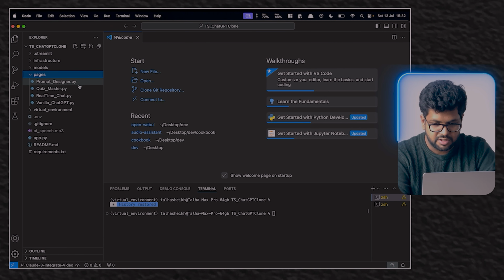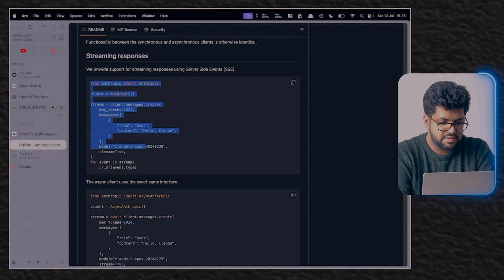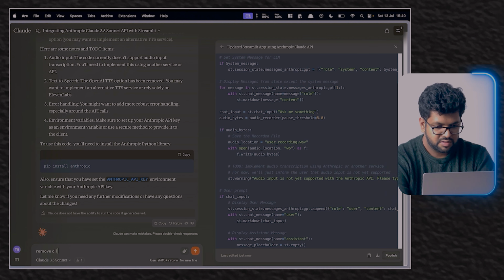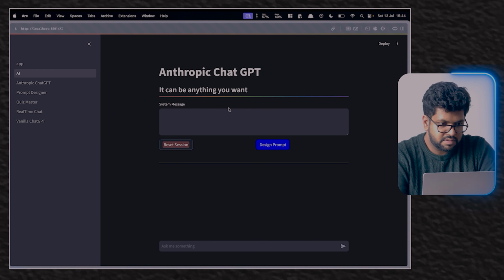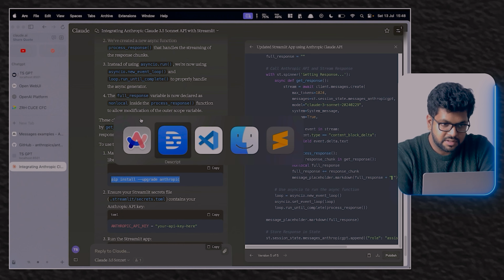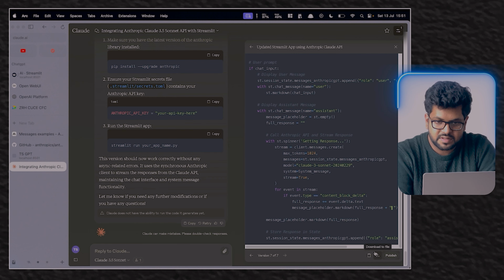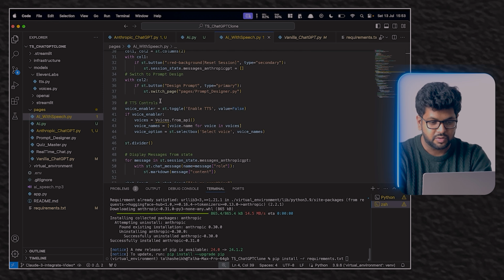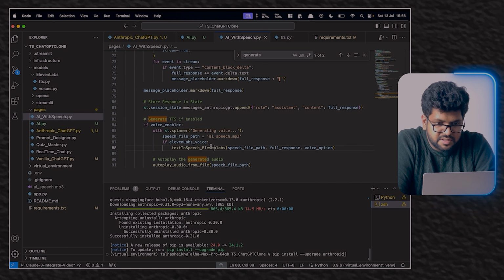Claude 3.5 for $24: Better Than Hiring a Developer?